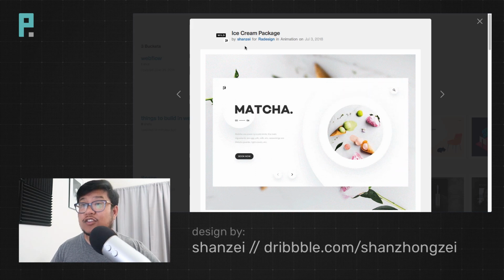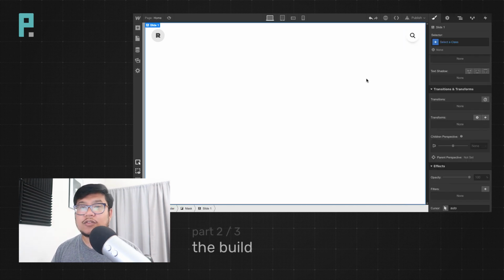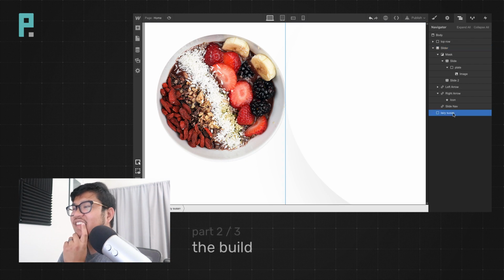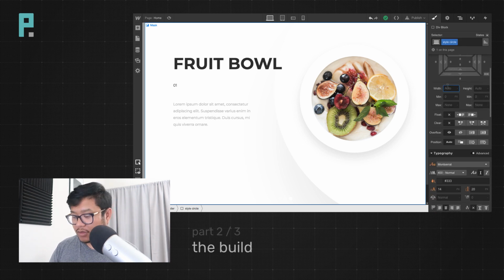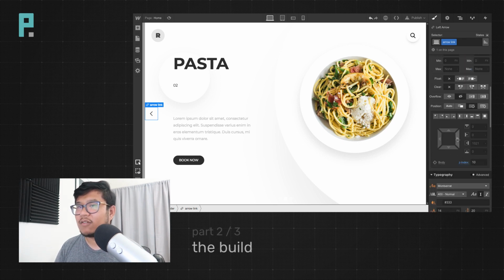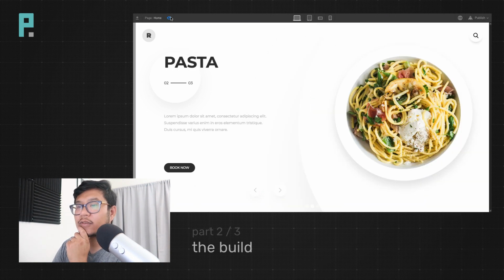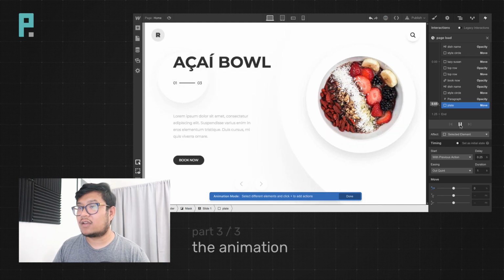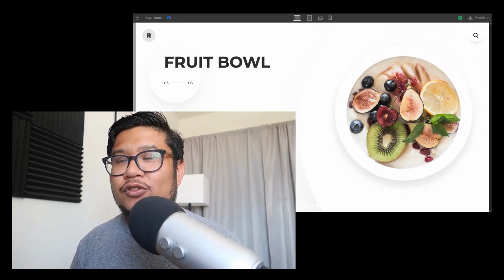Creating (yet another) custom slider in Webflow - Tutorial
In this tutorial, we'll build (yet another) custom slider in Webflow from scratch.